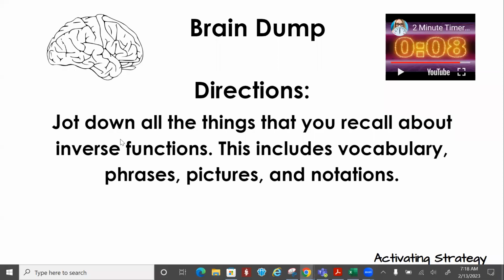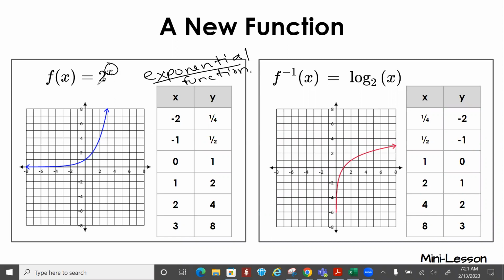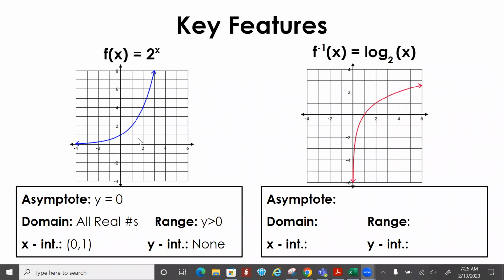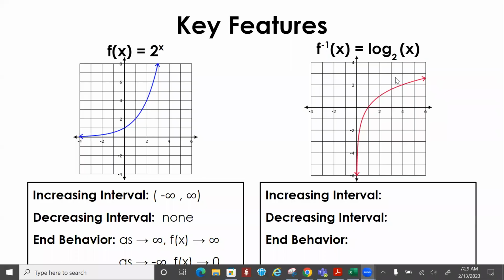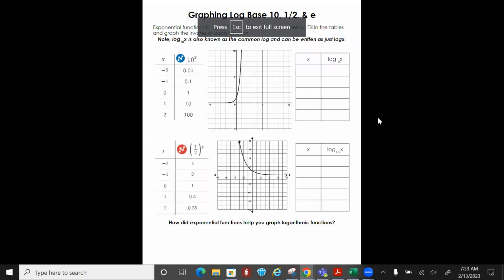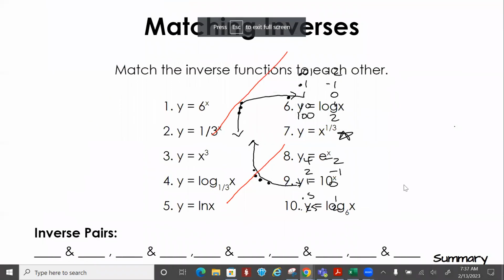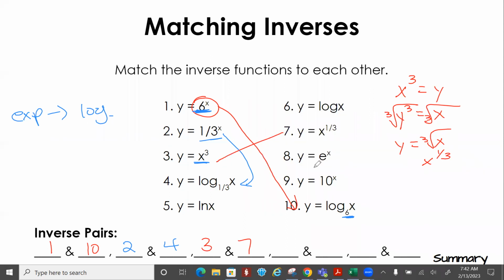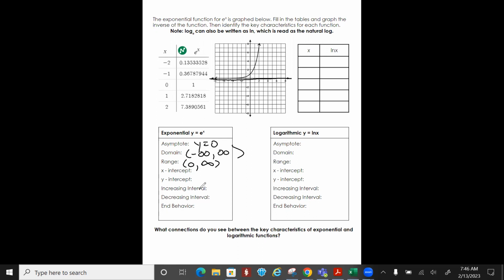Alg 2 2/13